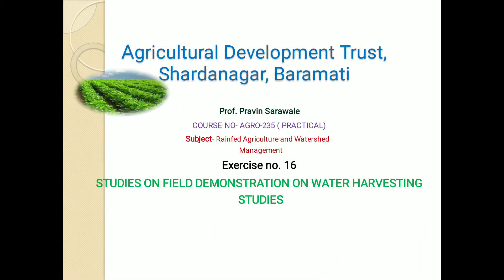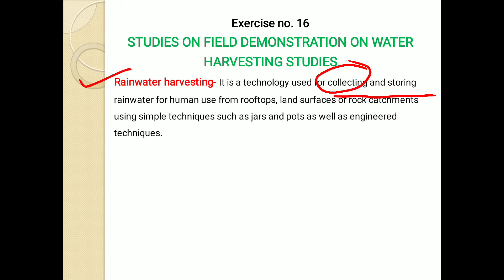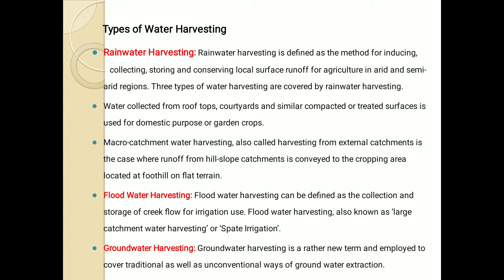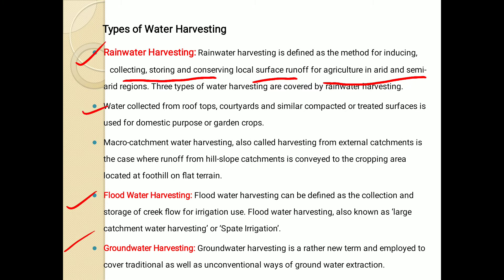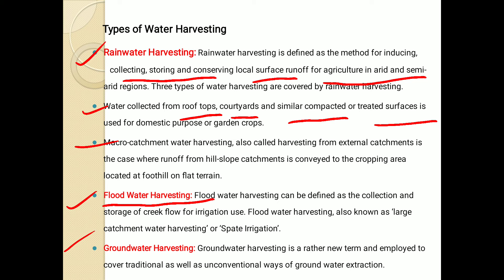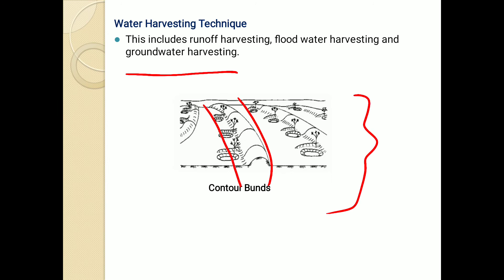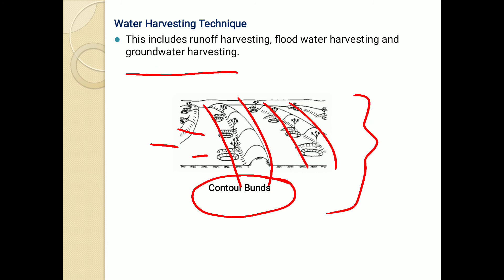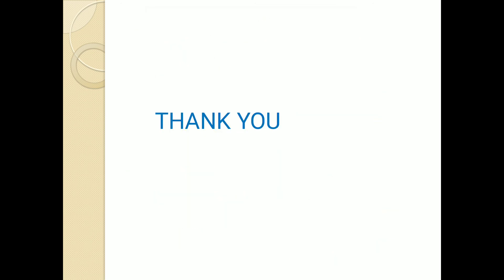Exercise no. 16 (Water Harvesting)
Water Harvesting